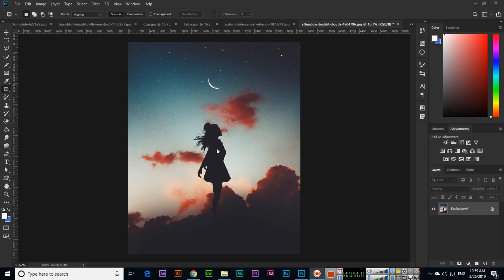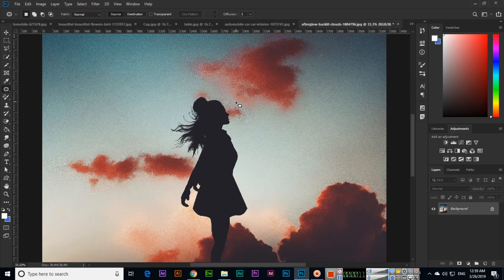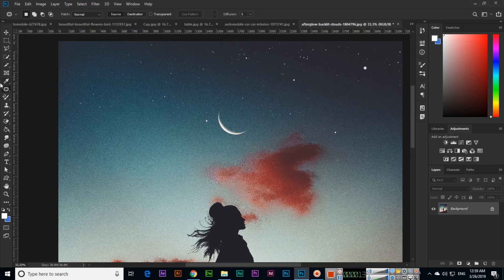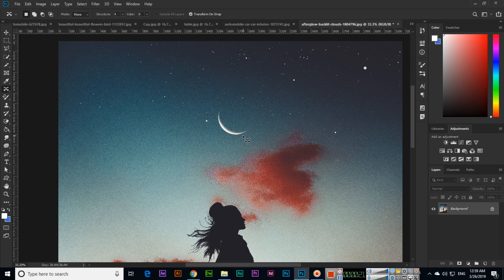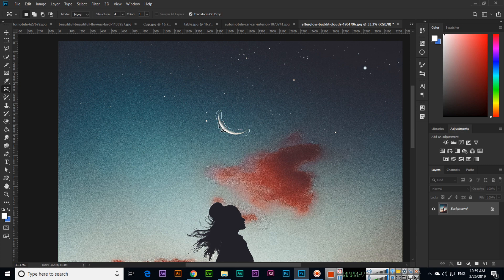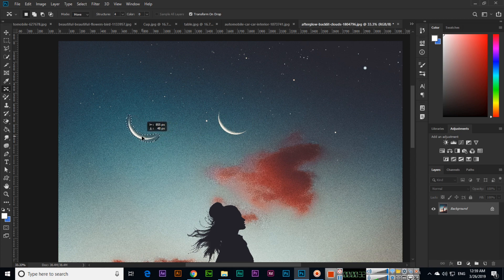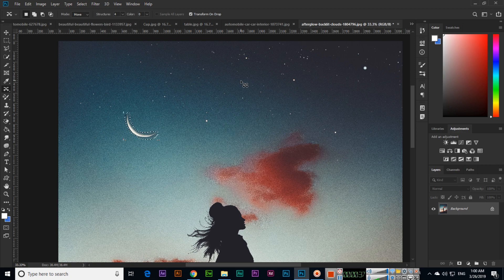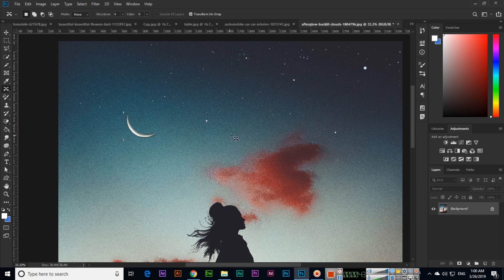Content Aware Move Tool - Adobe Photoshop CC 2019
In this video, you can learn how to use the content aware move tool in adobe photoshop cc 2019. Learn how to move content or object from one place to another place in your images using the content aware move tool of Photoshop.